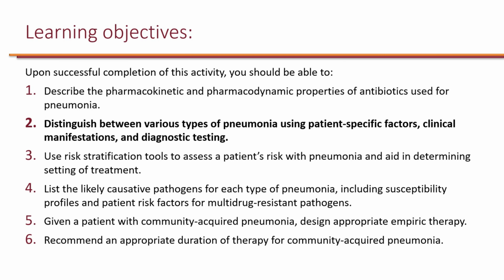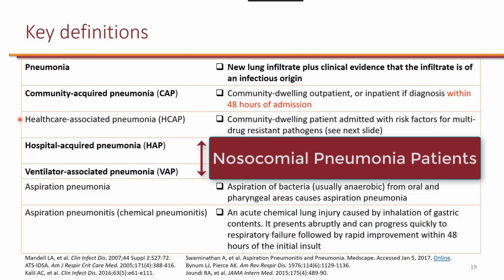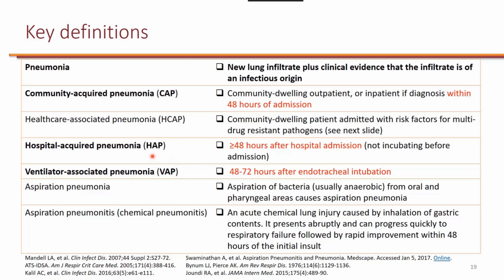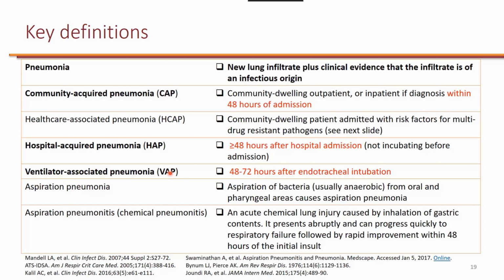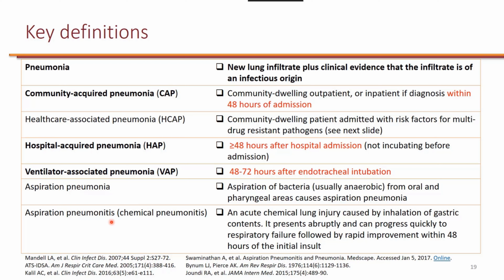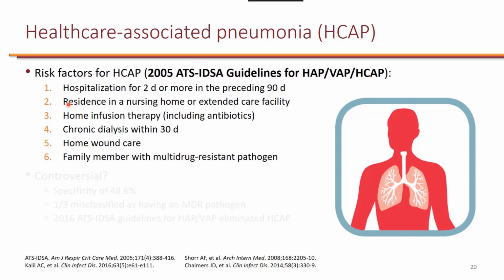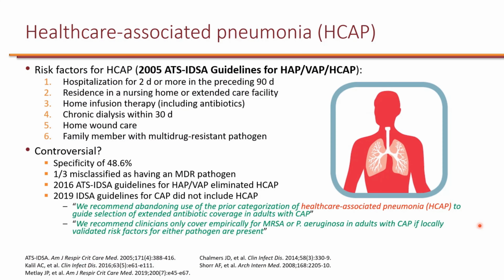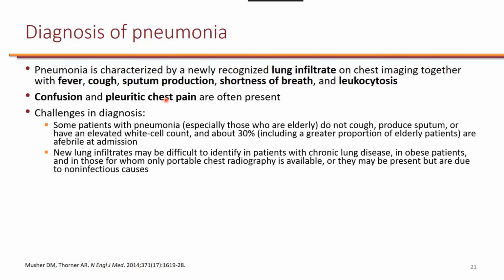Community-Acquired Pneumonia Objective 2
Learning objective 2. Distinguish between various types of pneumonia using patient-specific factors, clinical manifestations, and diagnostic testing.